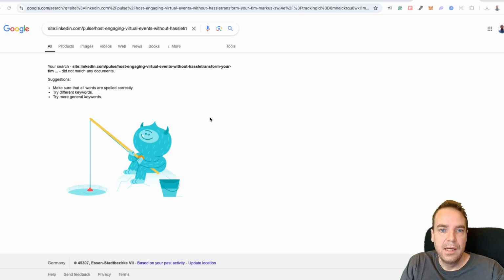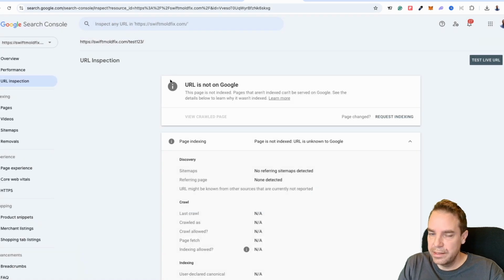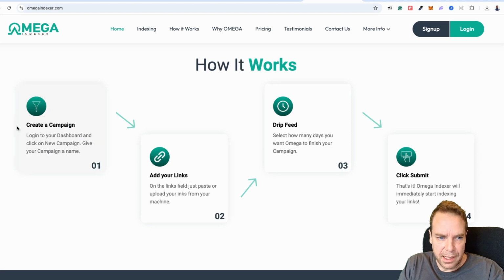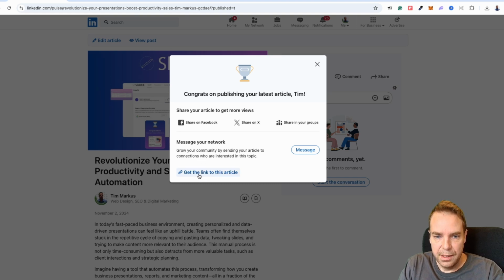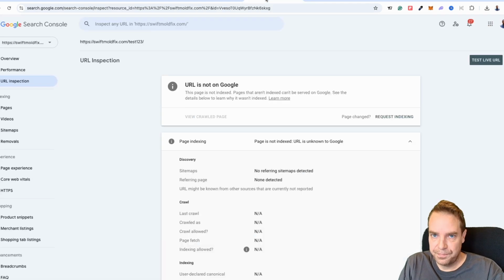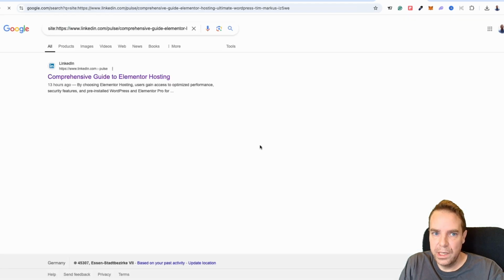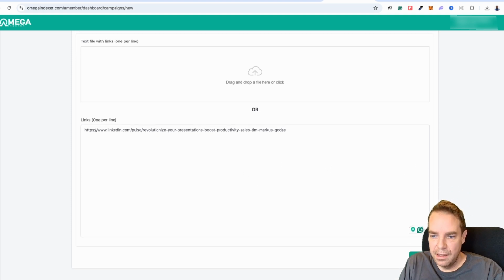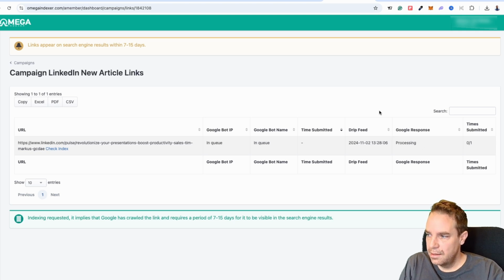Speed Up Google Indexing: Get Indexed Quickly 🚀⏱️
Learn how to speed up the website indexing process and get your content seen faster with OmegaIndexer. In this video, we explore essential tips for improving the Google indexing process, including using Google Search Console and powerful external tools like OmegaIndexer.

Discover how OmegaIndexer works by allowing you to create campaigns, submit your URLs, and use different bots to ensure your new sites, blog posts, or articles appear in Google organic search results in record time.

This tool accelerates the indexing process, often delivering results within hours or a few days. It's perfect for various types of content, including LinkedIn articles, Reddit posts, and more. Watch now to learn how to effectively submit your URLs and boost your SEO strategy!

OmegaIndexer helps SEO professionals adapt to the latest Google indexing updates. Don't let slow indexing hold your site back—take control of your website's search presence today!